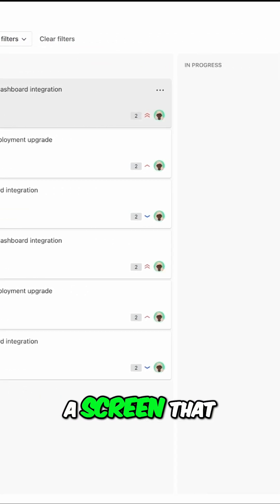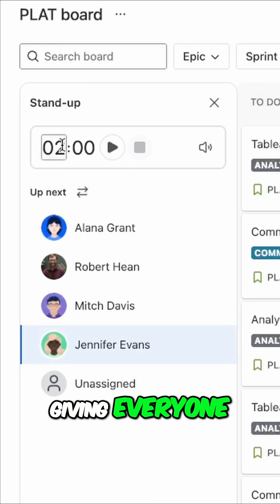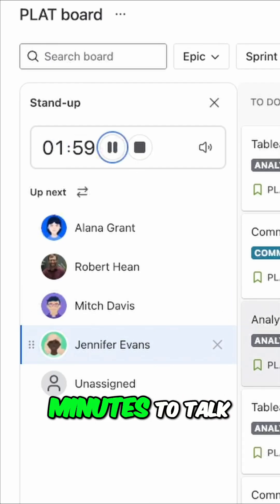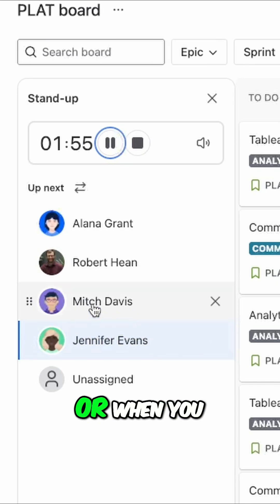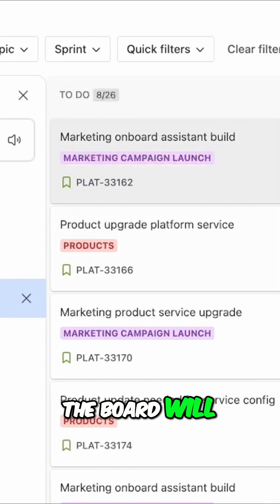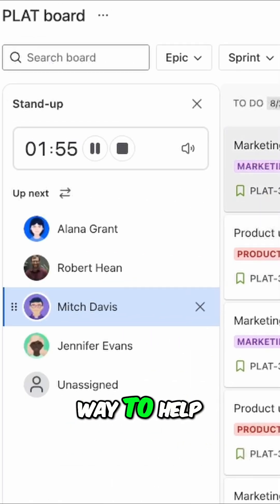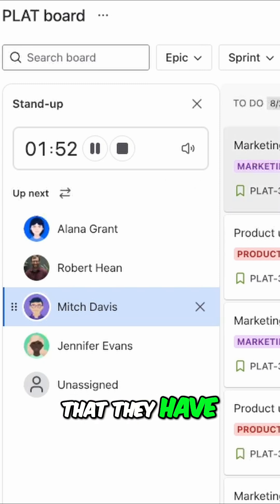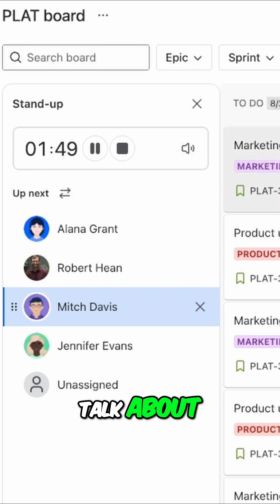Focused standups in Jira Software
Agile stand-ups are easier with Jira! We show you how to use Jira's stand-up feature to keep our team focused and on time. End stand-up and return to the updated board. Share your tips and Jira questions below.